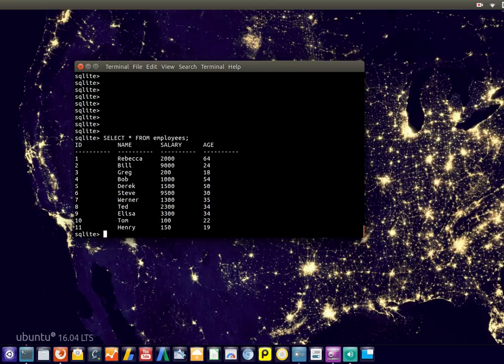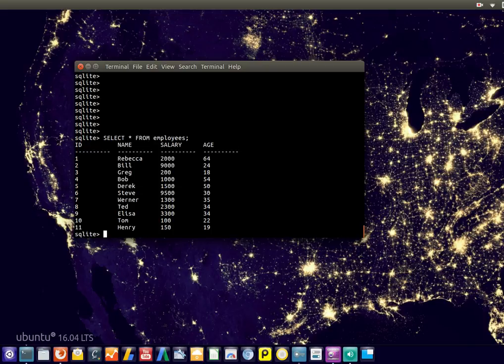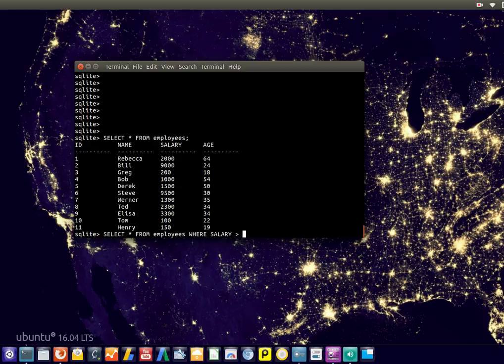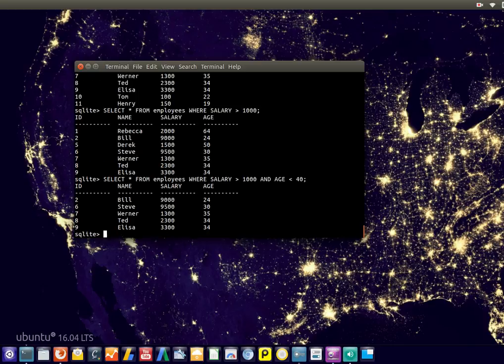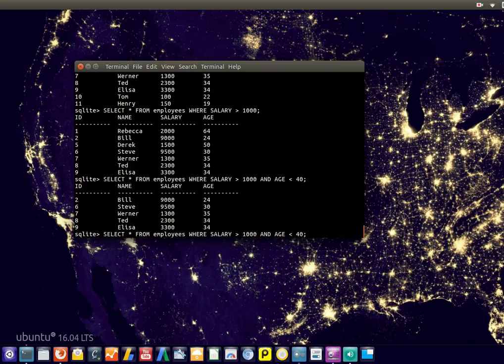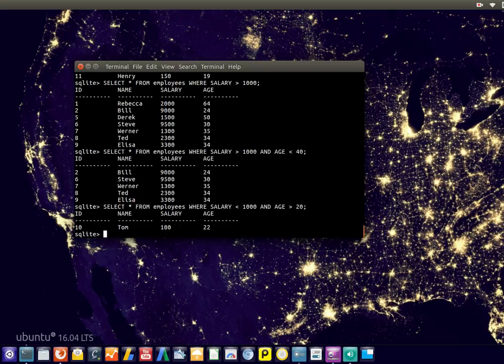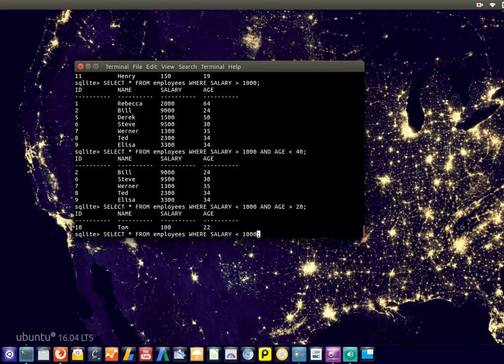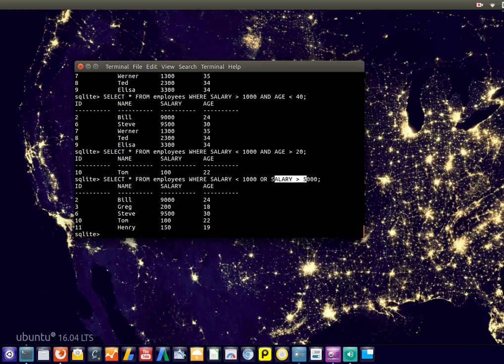Learn SQLite - AND and OR Operators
SQL queries may use the AND and OR operators. These can be used with any relational database management system with SQL as query language.